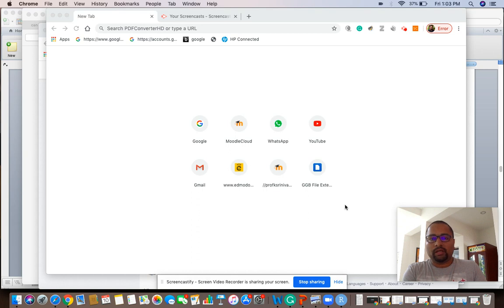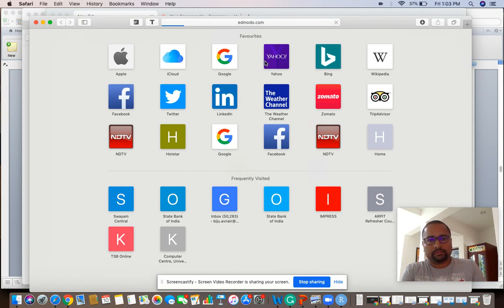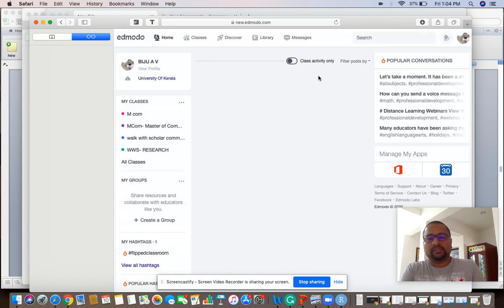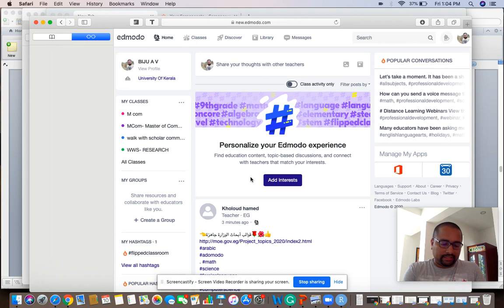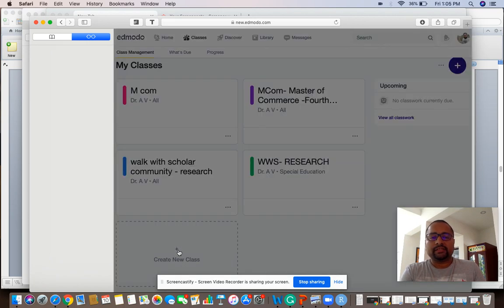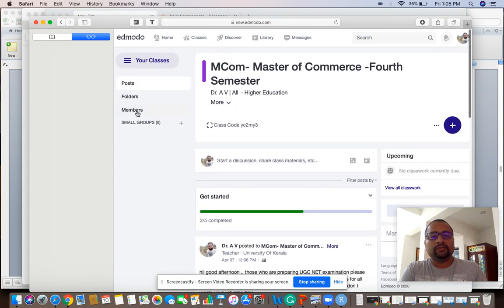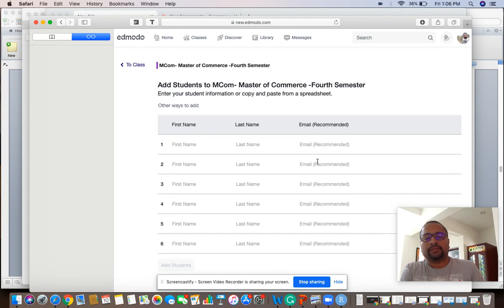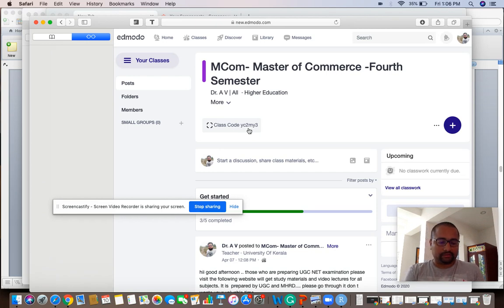'Edmodo' online teaching application - Introduction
'Edmodo'- an online teaching Application - Introduction